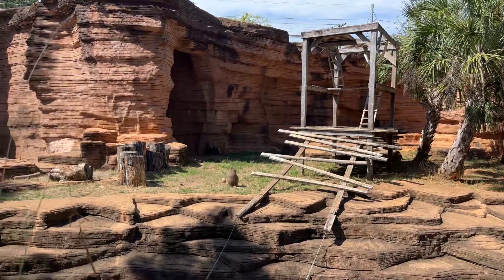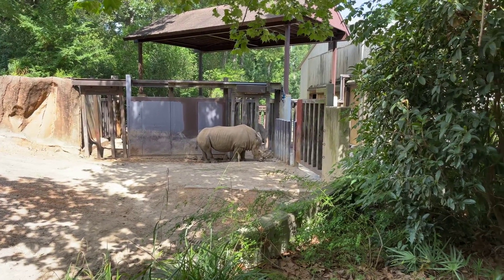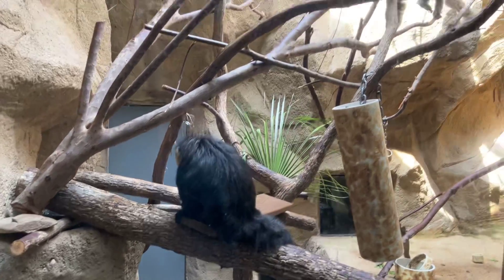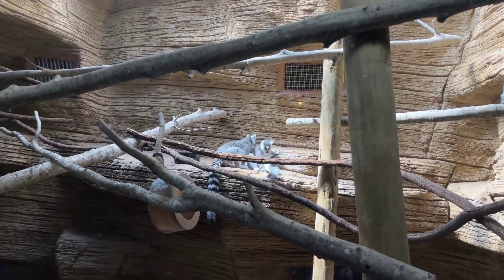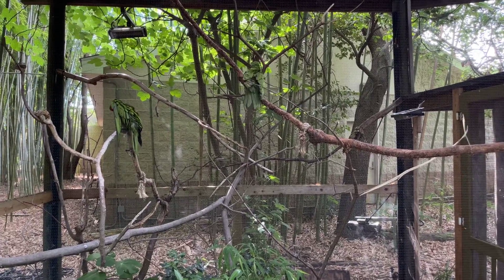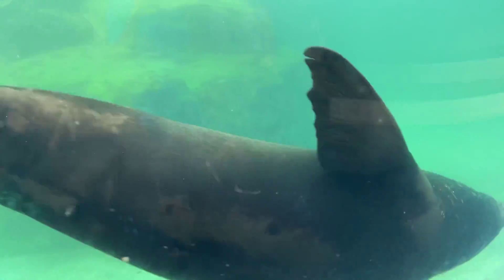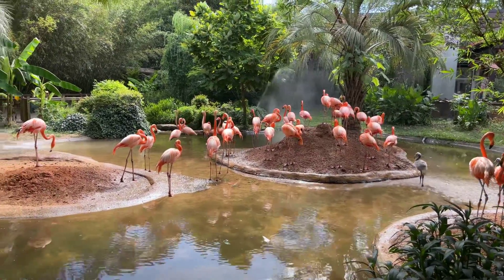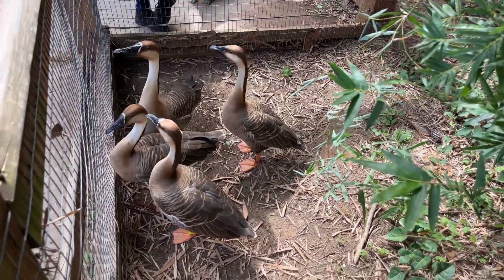The Columbia Zoo (Best Attraction in Columbia, SC)